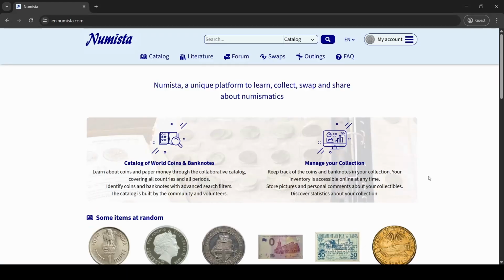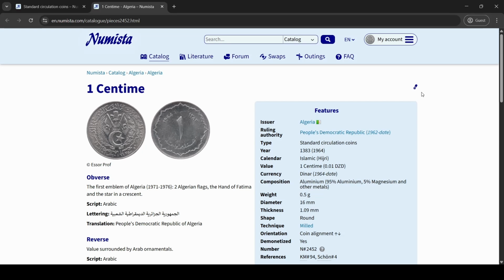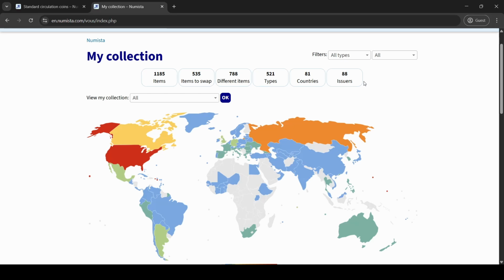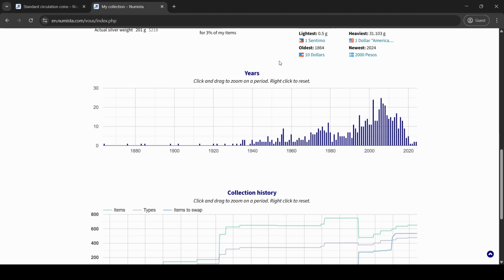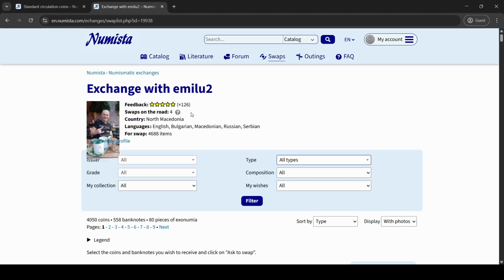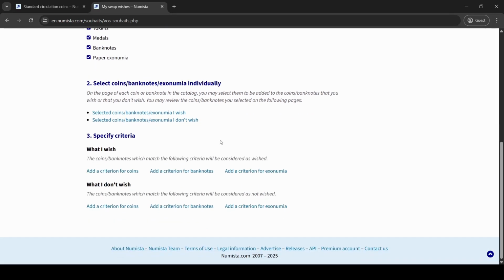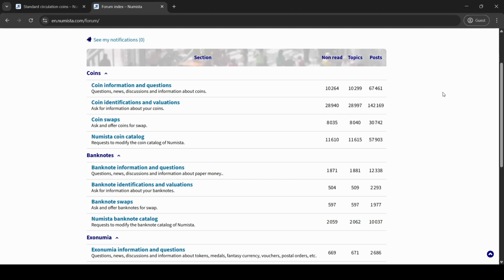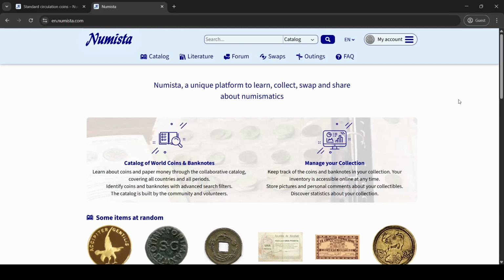Numista | My Favorite Numismatic Website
Coin Scale
Jewelers Loupe
2025 Redbook
Camera Mount
Coin Flips
Label Maker
Coin Page Holders
Banknote Page Holders